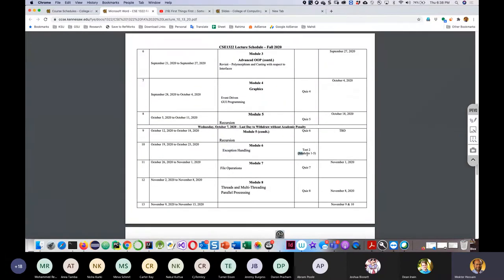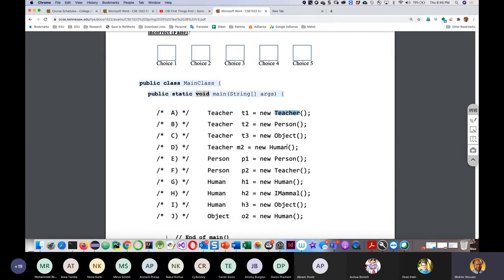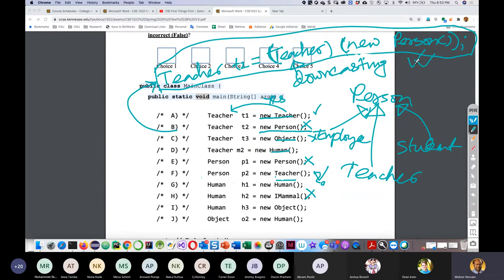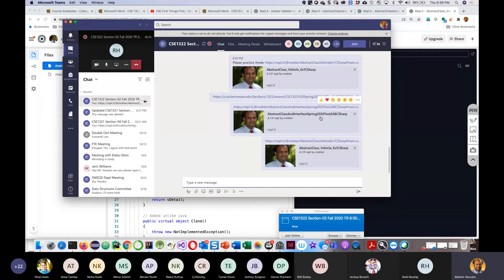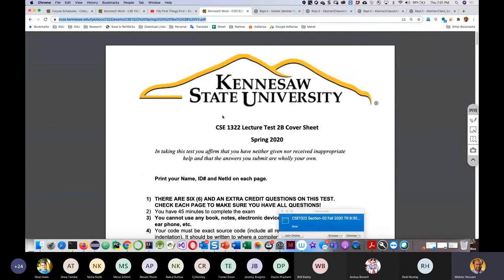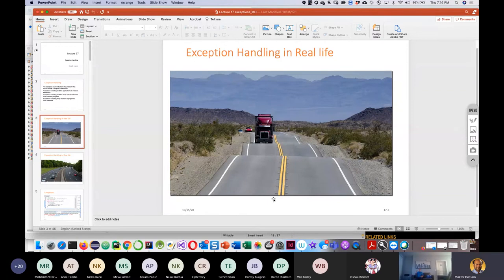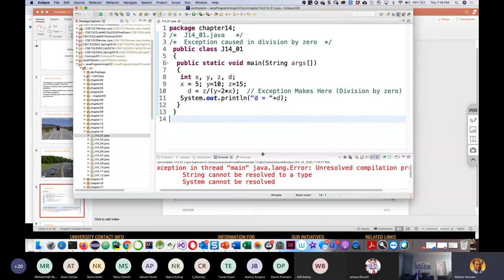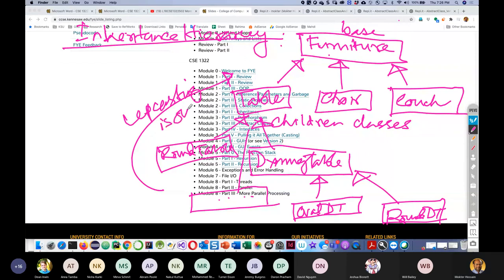L17CSE1322S02 Review for Test 2 and Introduction to Exception Handling